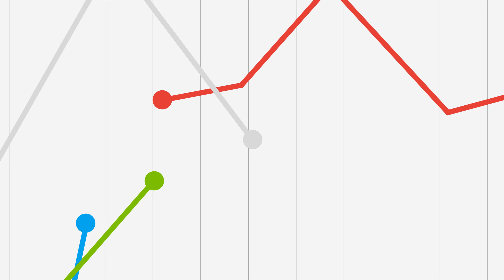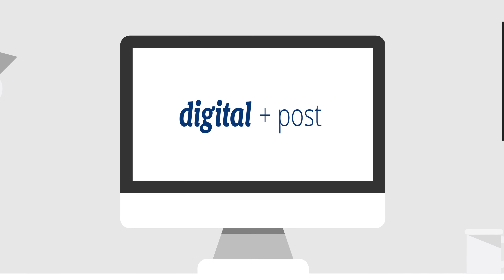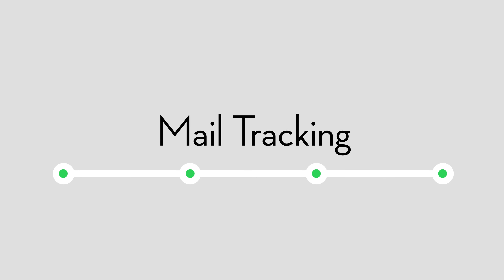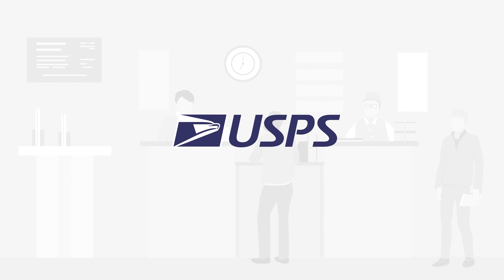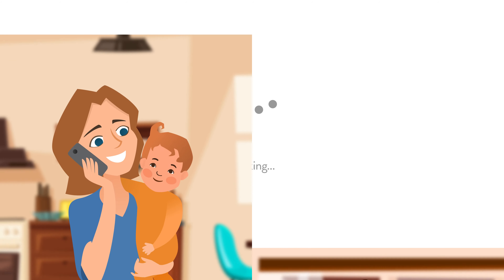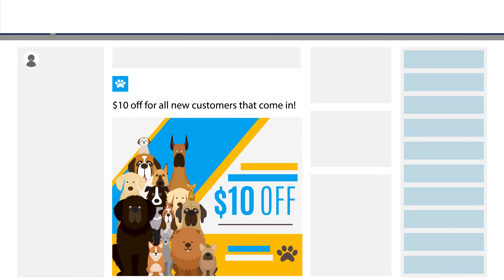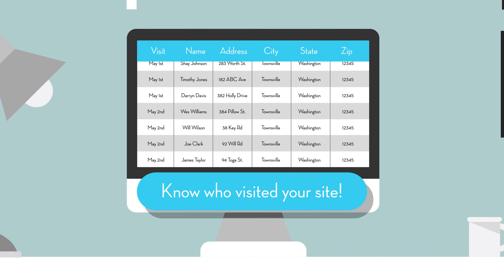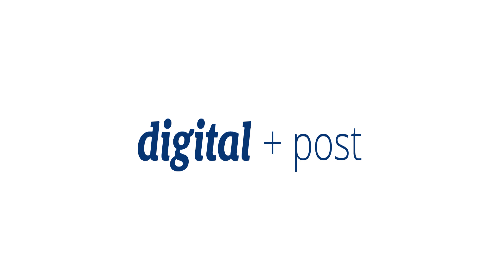Introducing digital+post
Introducing our new service digital+post which includes:
- Mail Tracking
- Call Tracking
- Informed Delivery
- Online Targeting
- Social Media Targeting
- SocialMatch
- LeadMatch

Midwest Direct
2222 W 110th St
Cleveland, OH 44102